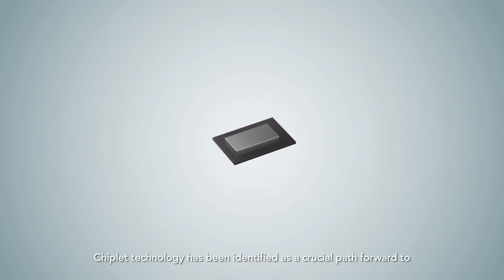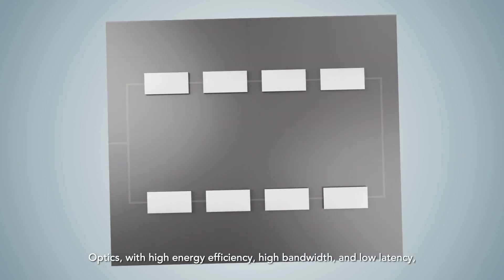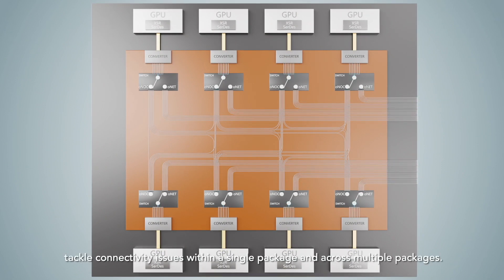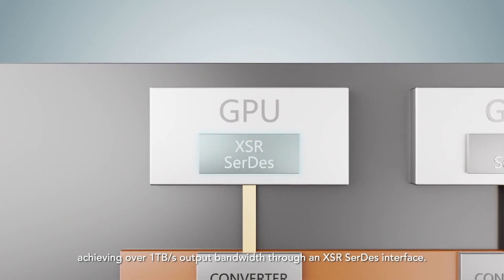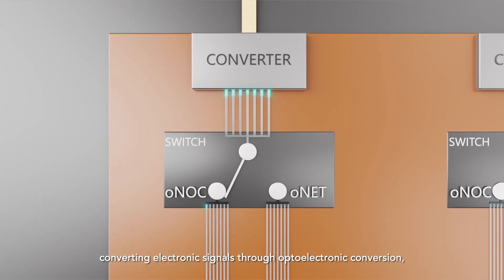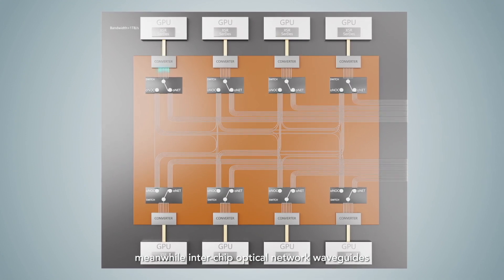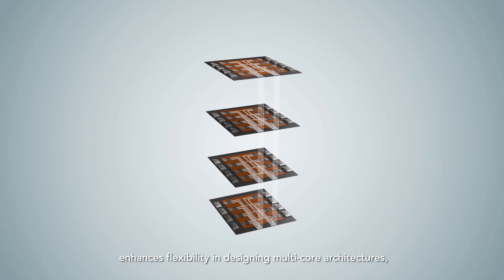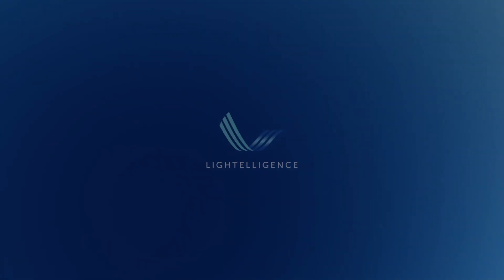Solution | oNOC & oNET Technology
Lightelligence oNOC and oNET technologies complement each other to enable the scale up and scale out of computing power past Moore's Law.